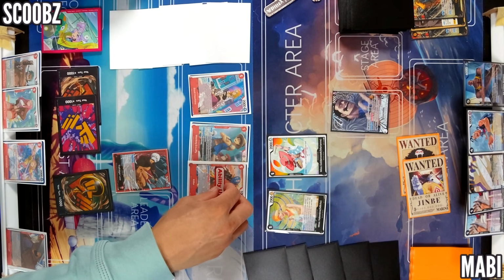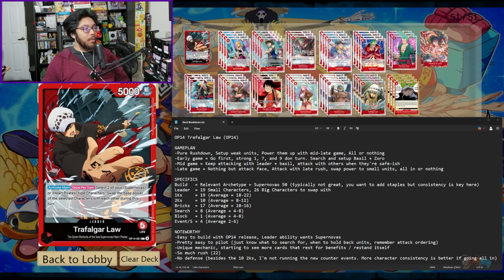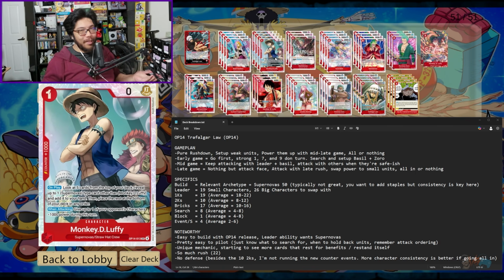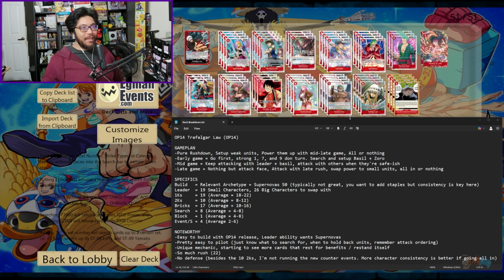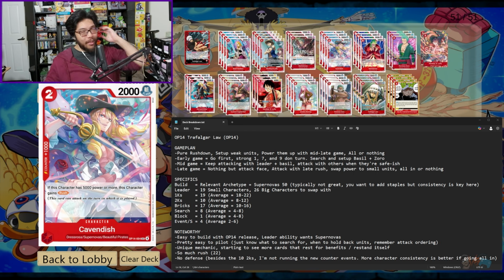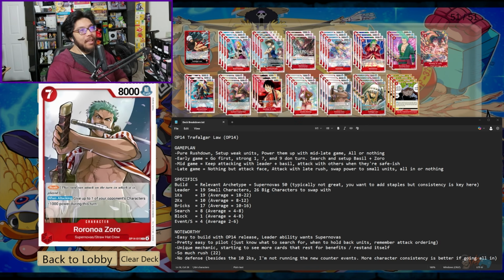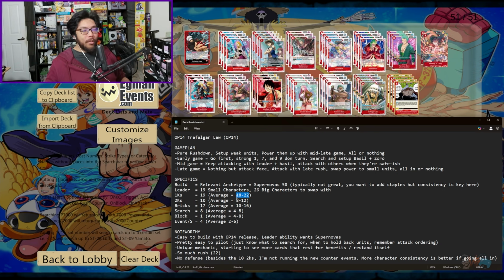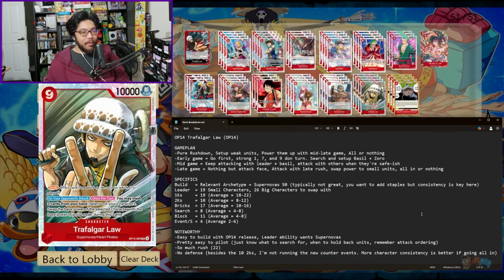Trafalgar Law Deck Profile & How To Play (OP14) | One Piece TCG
Today's One Piece TCG deck profile: OP14 Trafalgar Law decklist, Red Law, R Law. I'll teach you how each card works, the combos, priorities, and the overall strategy of how to play this Trafalgar Law deck surrounding the Supernovas archetype. Key cards are OP14 Zoro, Basil Hawkins, Eustass Captain Kid, and Monkey D Luffy.

Today’s Topics:
1) One Piece TCG OP14 Law Gameplay
2) One Piece TCG OP13 Law deck list
3) One Piece TCG EB03 Law how to play
4) One Piece TCG Red Law duel gameplay
5) One Piece TCG R Law deck profile

Find deck profiles, printable proxies, meta tier lists, and more! Mabi TCG also covers Union Arena, Dragon Ball Super Fusion World, Grand Archive, Star Wars Unlimited, Lorcana, Riftbound, and Gundam TCG.

If you're searching for One Piece TCG gameplay, deck profiles, how to build a deck, starter deck reviews, One Piece card game meta analysis, or real card duels, you've found the right place. My channel features competitive strategies for the One Piece Trading Card Game by Bandai. Whether you're looking for One Piece TCG OP11 decks, OP10 matchups, EB02 leaders, starter deck breakdowns, or how to play the One Piece TCG, our channel covers it all. We showcase deck techs, tier lists, proxies, and tournament-level builds using real cards, commentary, and meta-relevant updates.

This video may include topics like: One Piece TCG deck building tutorial, gameplay walkthroughs, tournament matches, OP11 meta decks, budget One Piece TCG decks, set previews, and Bandai One Piece TCG strategy guides.

Whether you're a beginner or prepping for regionals, there's something here for everyone!

🎥 Gear I Use:
📷 Elgato Facecam Pro
🖨️ Epson 2800 Proxy Printer
🎴 Mabi’s Playmat